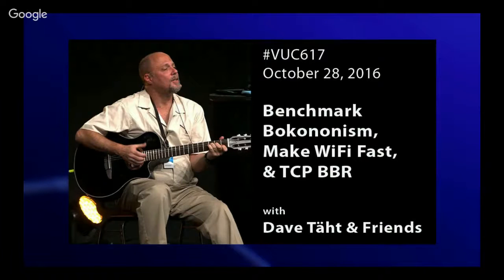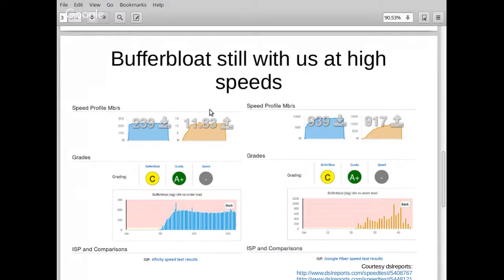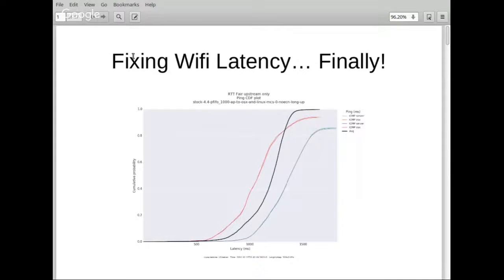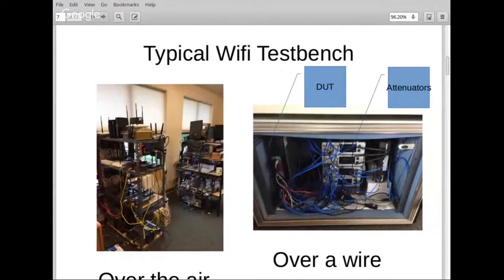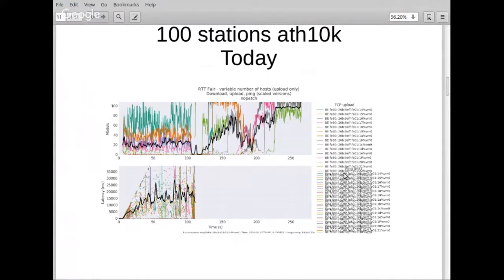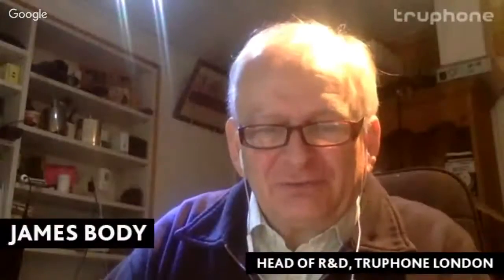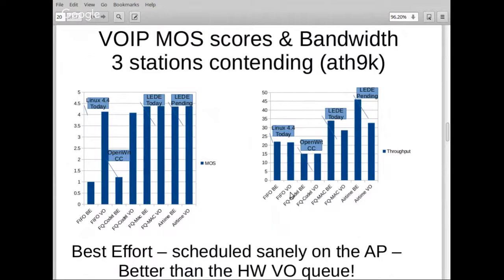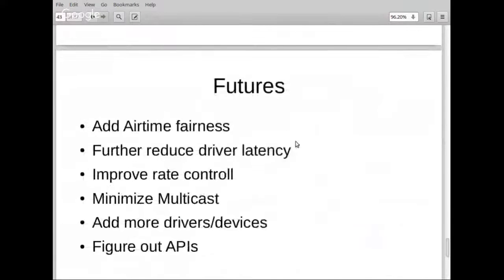VUC617 - Benchmark Bokononism, make-wifi-fast, and TCP BBR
Dave Täht is a singer, pianist, guitarist, writer, experimenter, theorist, hacker, maker, faker – in no particular order, on any given day, and he also writes code.